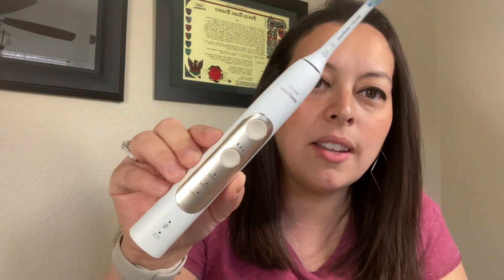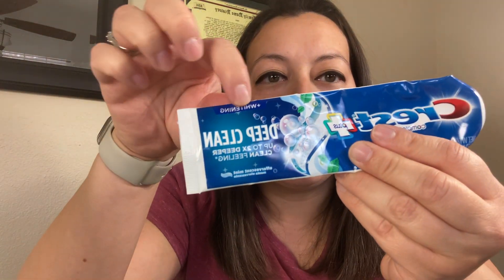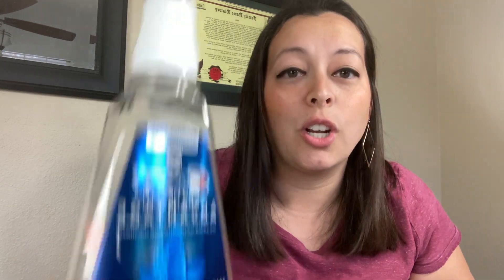How to have WHITE TEETH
Happy Sunday everyone! I am please to say one of my 18 subscribers made a video request! She wanted to know how my teeth are so white. Watch to find out (no it isn’t whitening strips). :)

TOOLS & SERVICES I USE:

o Keyword research tool for YouTube (TubeBuddy) (Code: ingridnorton)